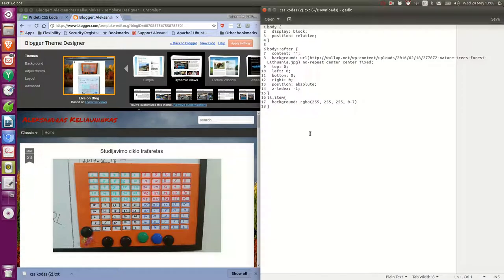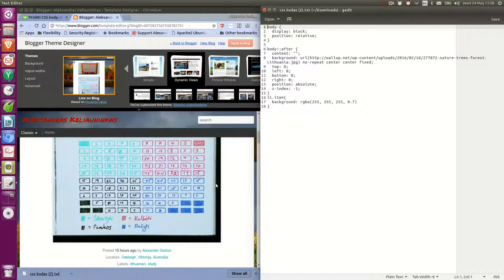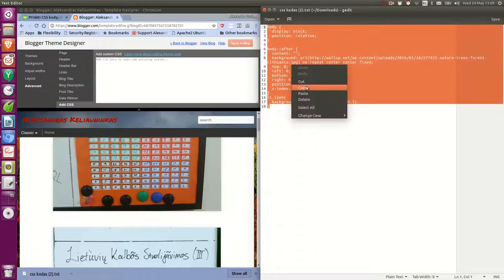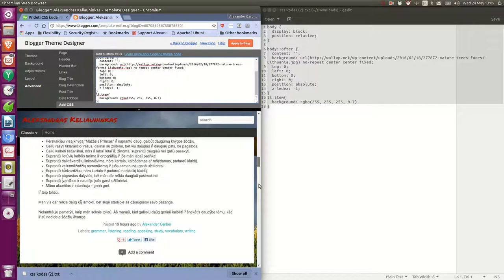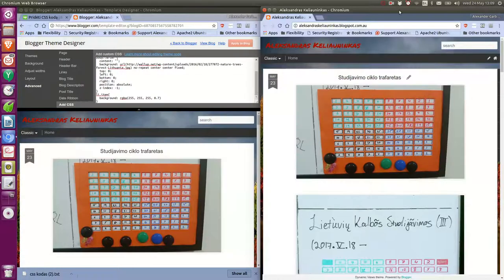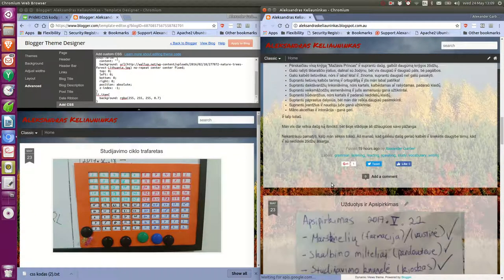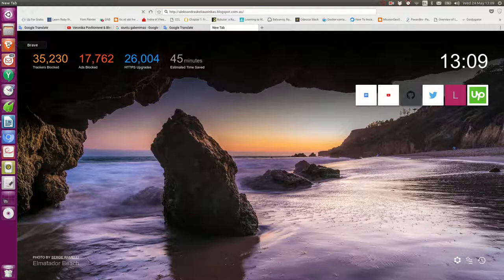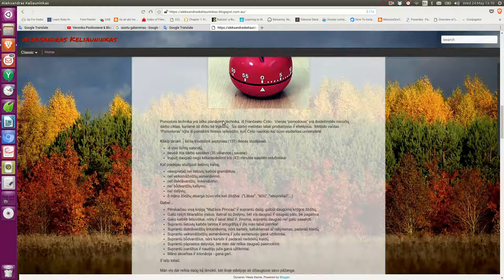CSS code to make the background transparent in Blogger